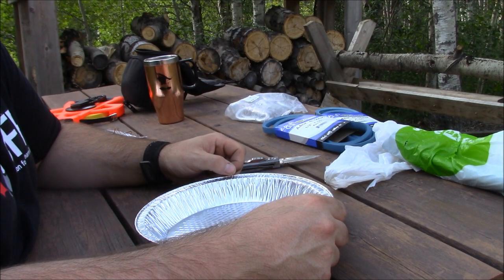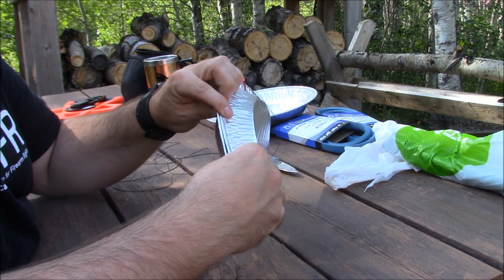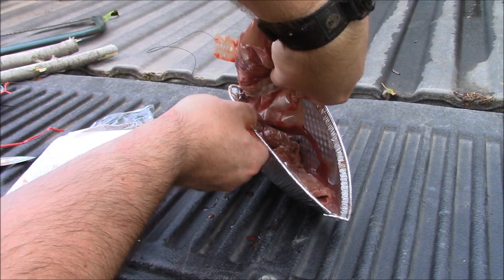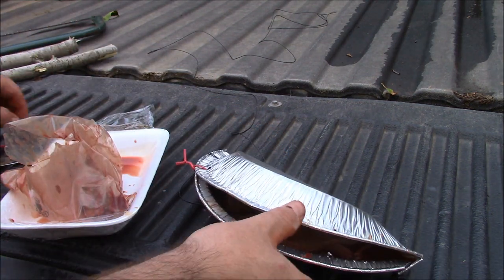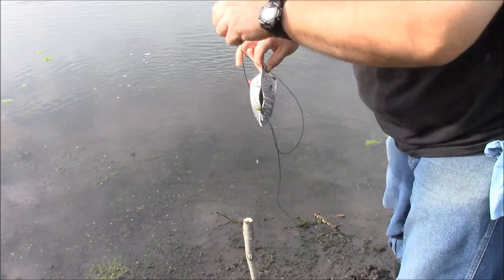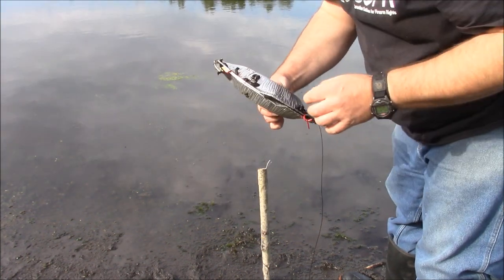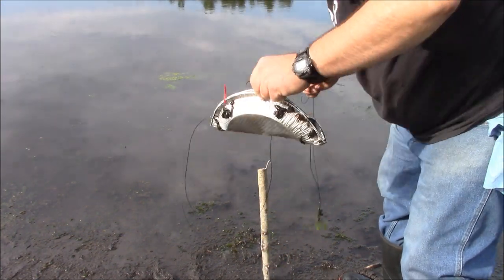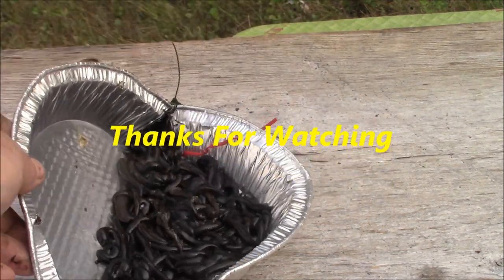Trapping Leeches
Thought i would try catching some leeches in the pond out at my playground it worked out pretty good i must say.